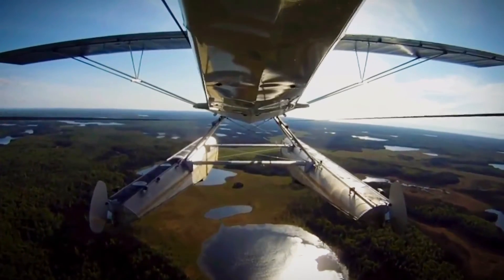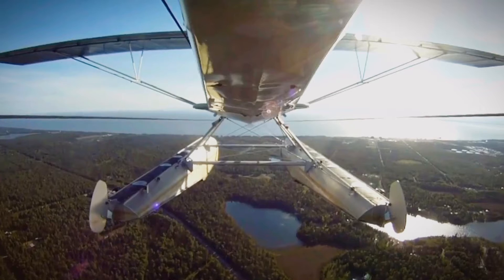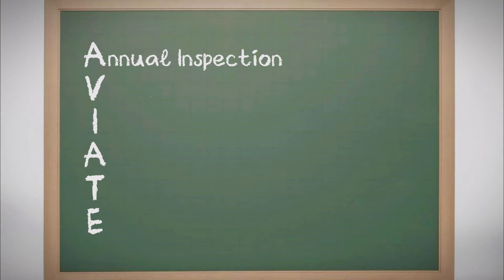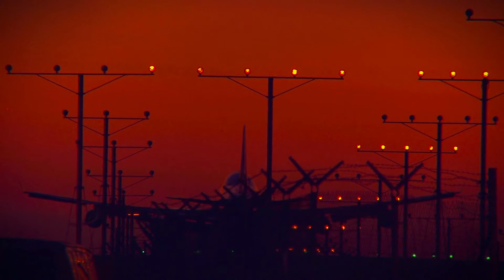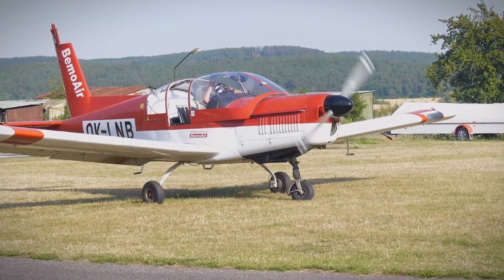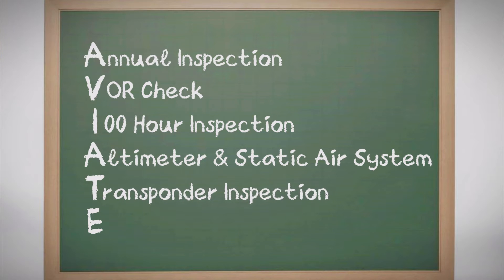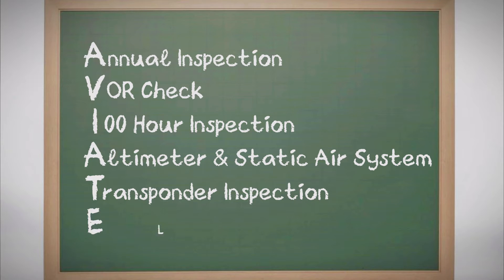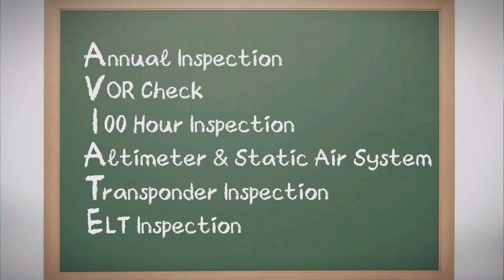AV1ATE: What does this aviation acronym REALLY mean?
Unlock the secrets of maintaining your aircraft's airworthiness with our deep dive into the AVIATE acronym. This essential guide covers everything you need to know about the inspections required for legal and safe flight operations in the United States. From the annual inspection to the emergency locator transmitter check, we break down each element of AVIATE to ensure you stay informed and ready to fly. Perfect for pilots of all levels, this video is your go-to resource for aviation safety.